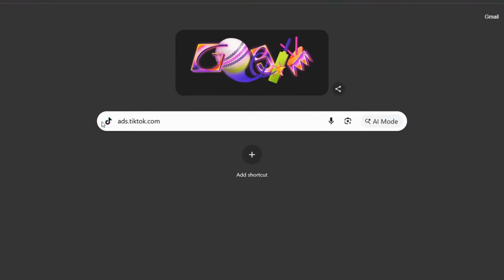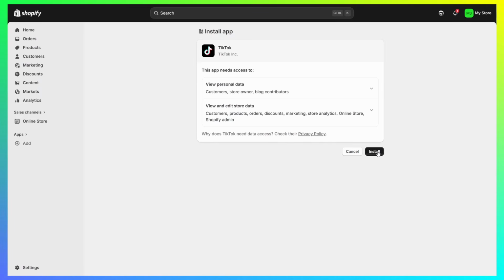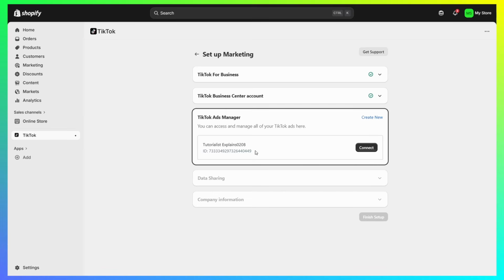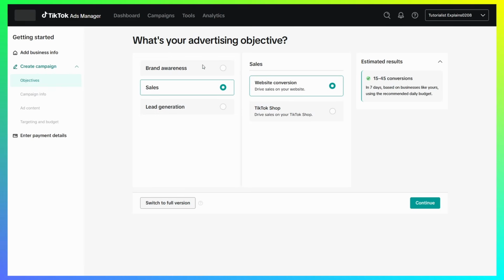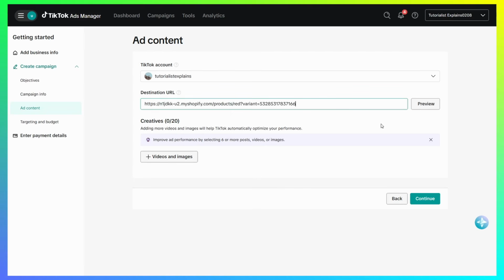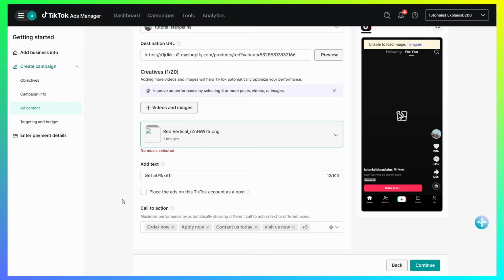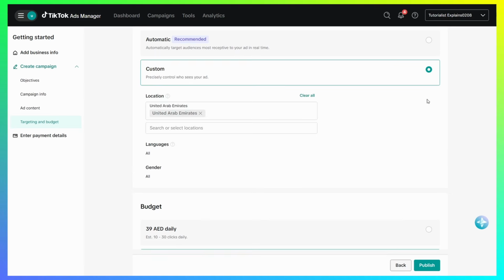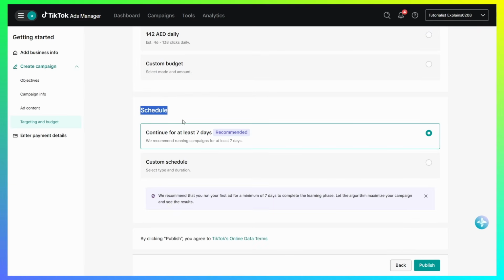How To Run TikTok Ads for Shopify (Step-By-Step 2026)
How To Run TikTok Ads for Shopify | Launch Profitable TikTok Ads

In this tutorial, you’ll learn how to run TikTok Ads for Shopify and start driving traffic and sales fast. I’ll show you the basic setup, how to connect your Shopify store, and how to launch your first TikTok ad without overcomplicating things. This method works well for beginners who want quick exposure and clear results. If you’re searching how to run TikTok Ads for Shopify in a simple and practical way, this guide helps you avoid common mistakes and focus on ads that convert. By the end, you’ll know how to launch, test, and scale TikTok ads with confidence.

I hope you found my How To Run TikTok Ads for Shopify video useful!